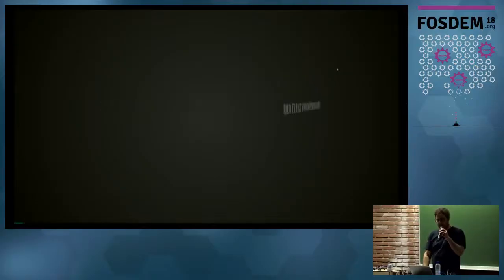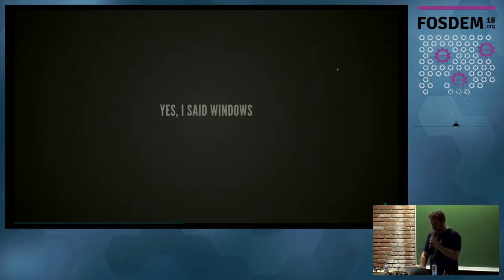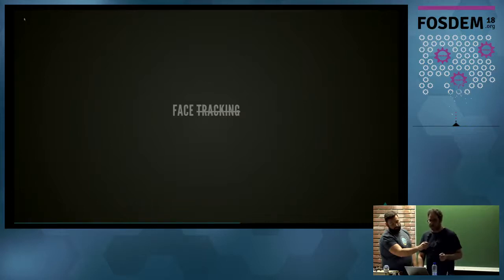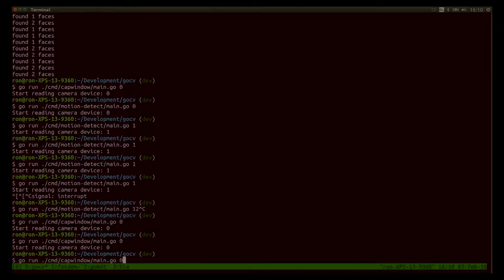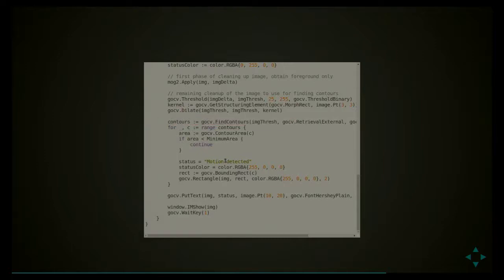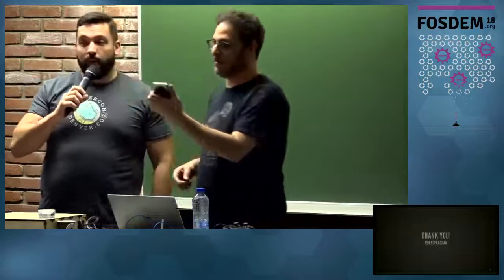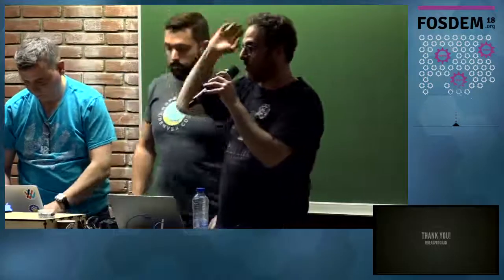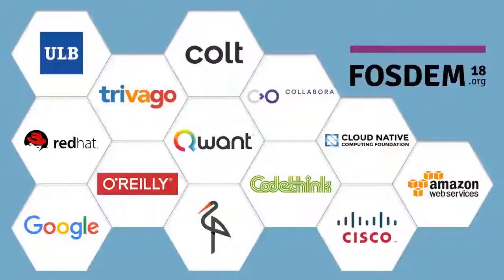Computer Vision Using Go And OpenCV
by Ron Evans